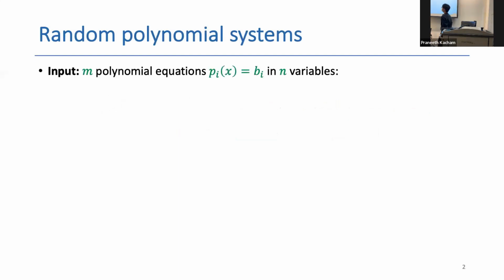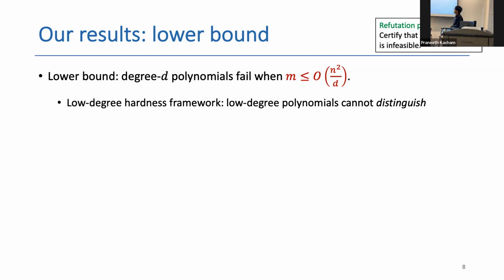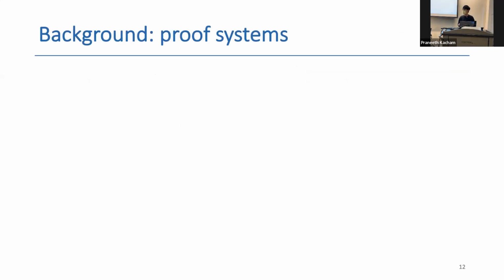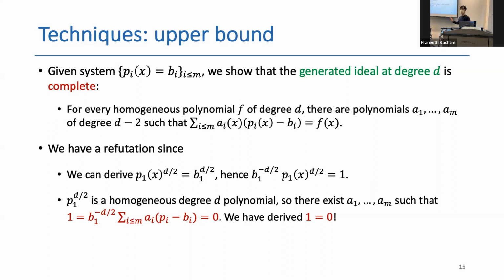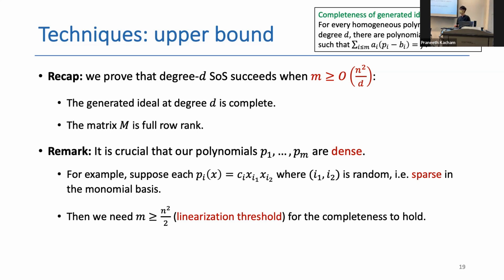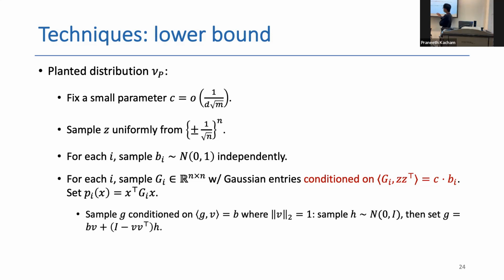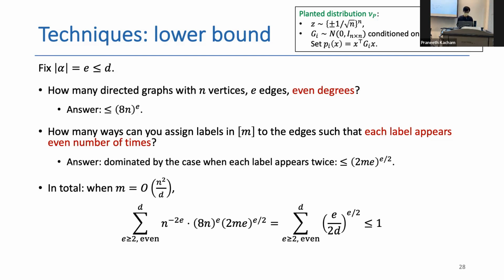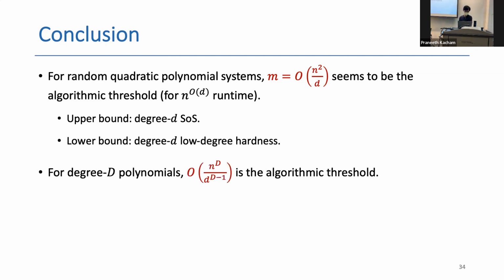Tim Hsieh: Algorithmic Thresholds for Refuting Random Polynomial Systems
CMU Theory Lunch talk from March 16, 2022 by Jun-Ting (Tim) Hsieh: Algorithmic Thresholds for Refuting Random Polynomial Systems.